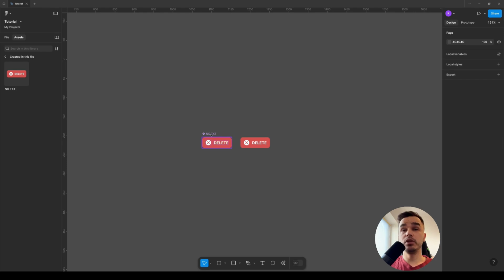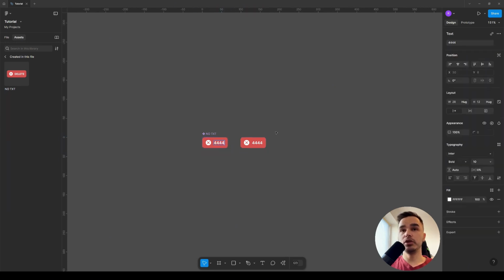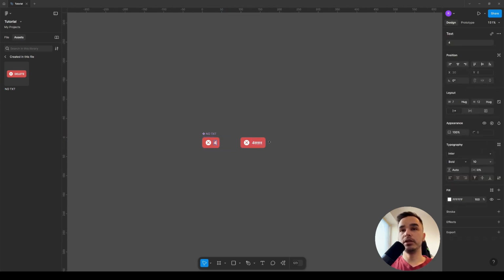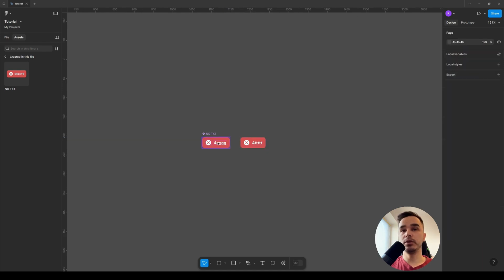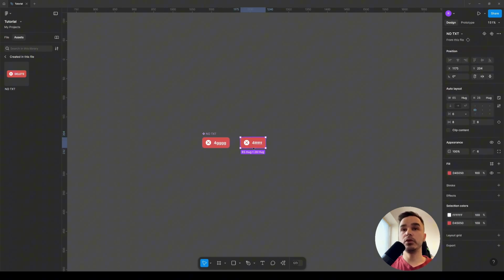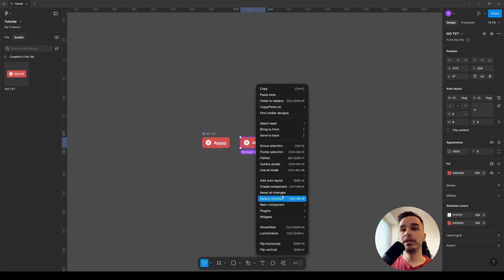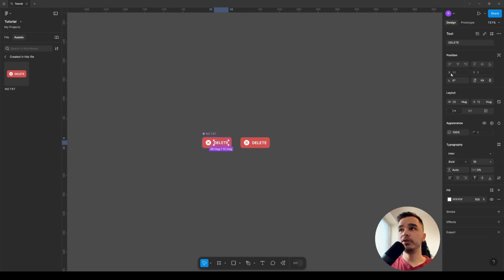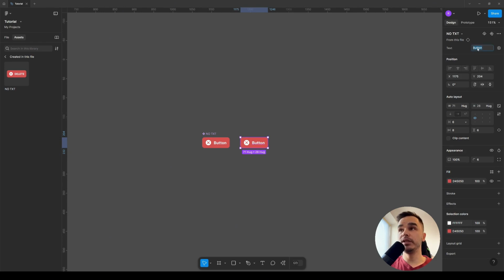How to Use the "Text" Property in Figma in 3 Minutes | Tutorial for Beginners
Learn how to use the "Text" property in Figma in just 3 minutes! This quick and effective tutorial is perfect for beginner designers who want to master the basics of working with text and typography in Figma.

In this tutorial, you'll learn:

Creating and editing text

Customizing fonts and styles

Key features of text layers

Quickly master the essential skills and start creating beautiful and professional interfaces today!